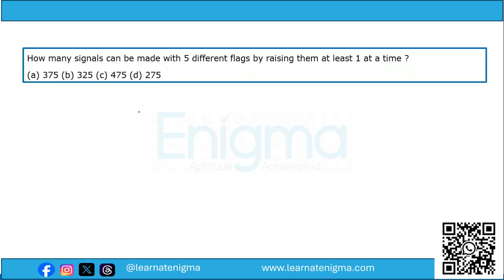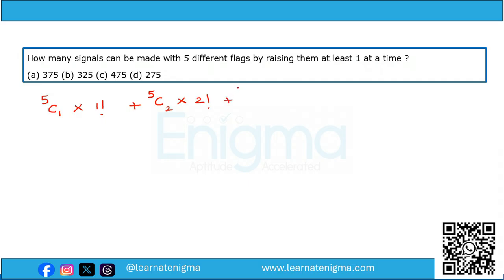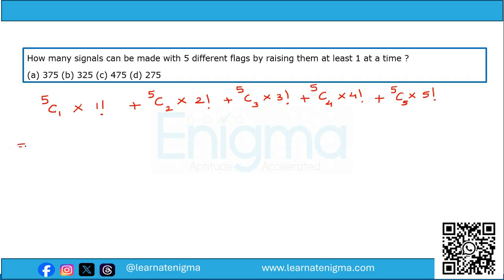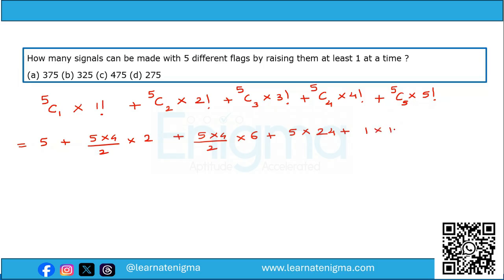PNC - Advanced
How many signals can be made with 5 different flags by raising them at least 1 at a time ?